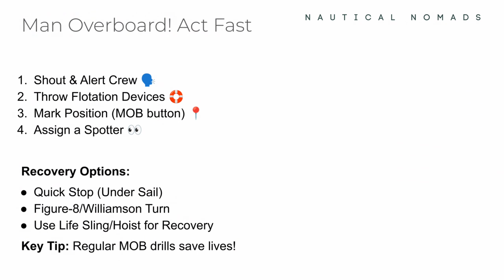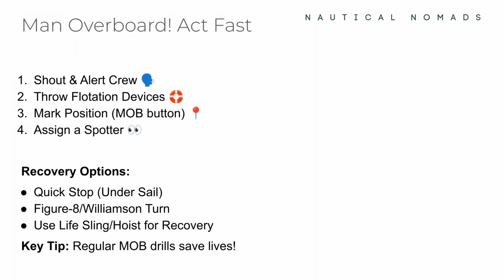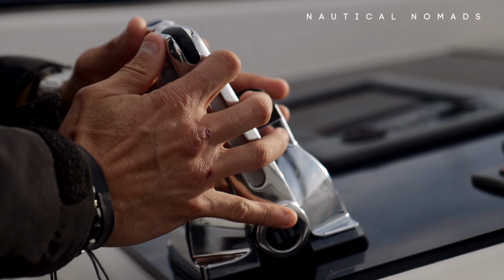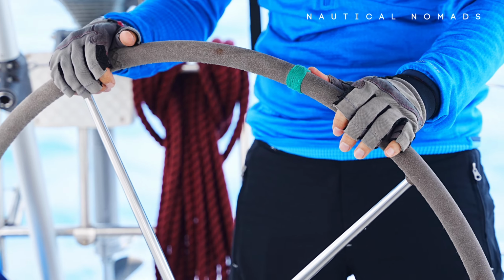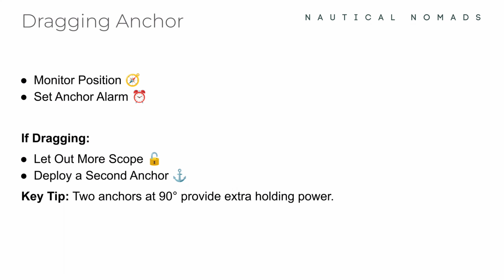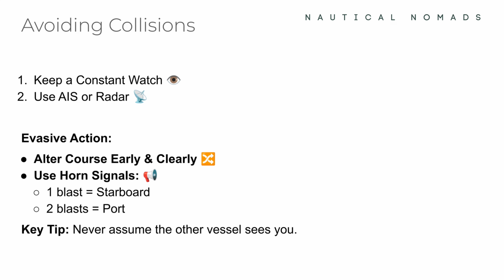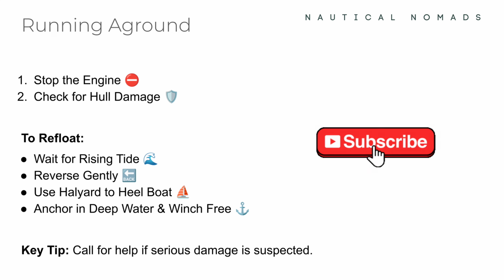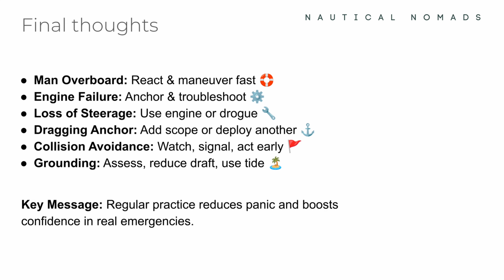Emergency Maneuvering at Sea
When things go wrong at sea, your reactions matter most.
In this episode of the Yacht Handling Series, we dive into emergency maneuvering techniques every skipper should master. From man overboard recovery to engine failure handling and collision avoidance, this video gives you the skills and confidence to respond under pressure.

⛵ Perfect for beginner and intermediate yacht skippers operating 30–60ft sail or motor yachts.

📚 What you'll learn:

Quick reaction drills for man overboard

Steering strategies without an engine

Situational awareness & emergency decision-making

How to regain control in tight spaces or rough weather

🧭 Don’t wait until you’re in trouble to learn what to do. Watch now and be ready when it counts.